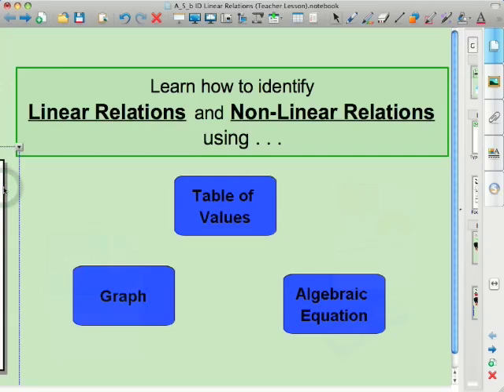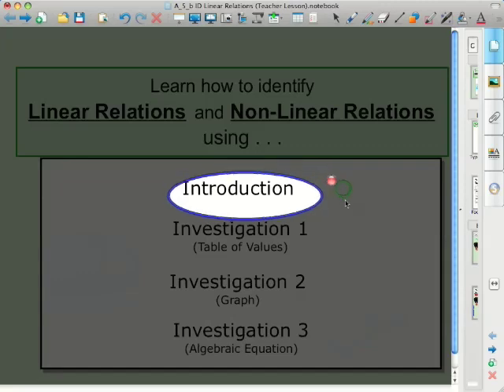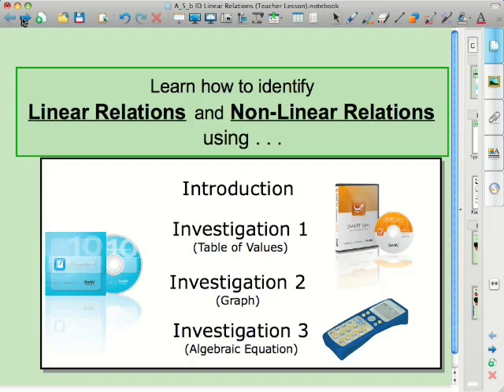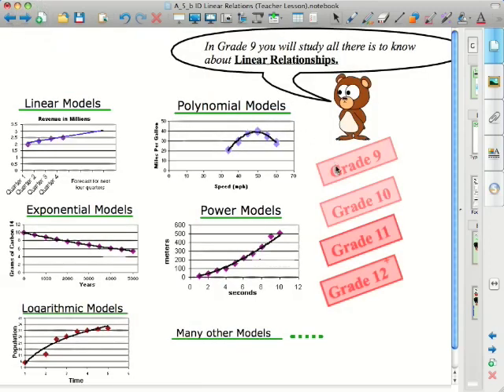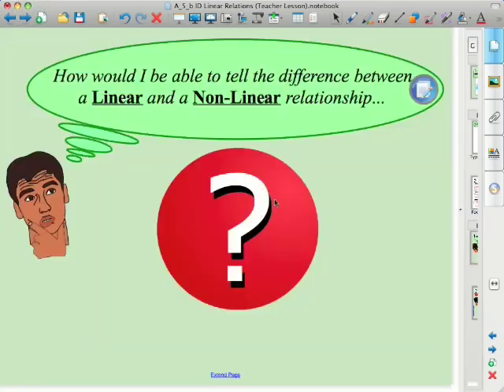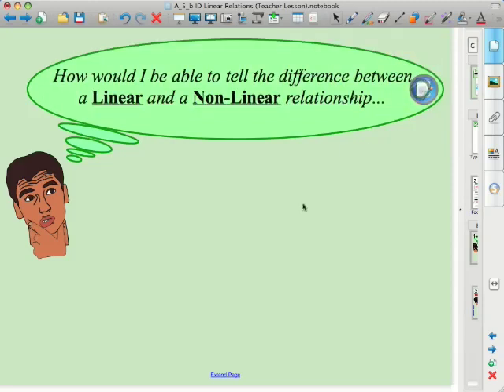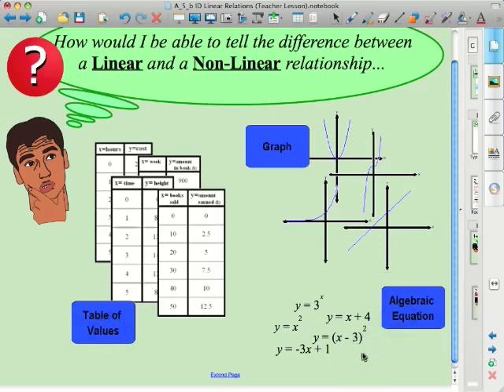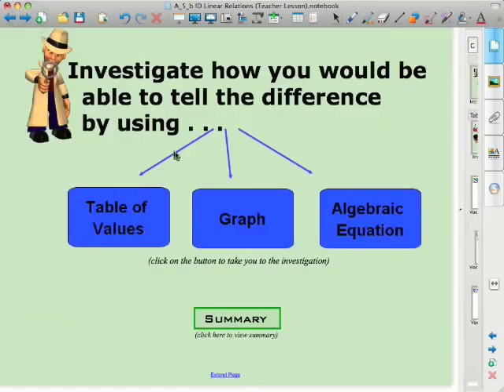ID Linear Relations Lesson-Part 1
In this, part 1 of a 4 part video series, Giancarlo takes you through a lesson he taught with his Grade 9 mathematics students in Ontario.  The lesson is on identifying the difference between a linear and a non-linear relation when given a table of values, graph or algebraic equation. Part 1 shows how I would begin the lesson with an introduction to the concepts that will be learned.